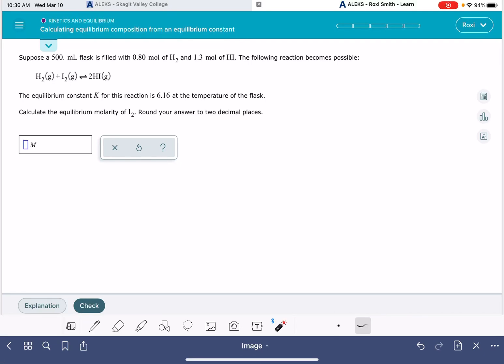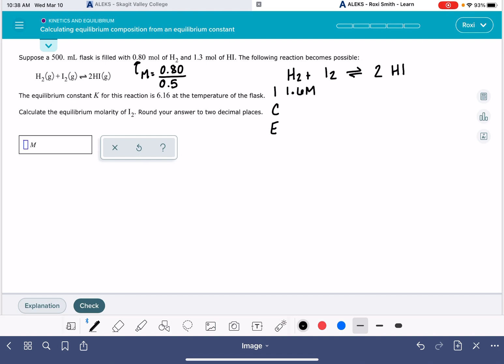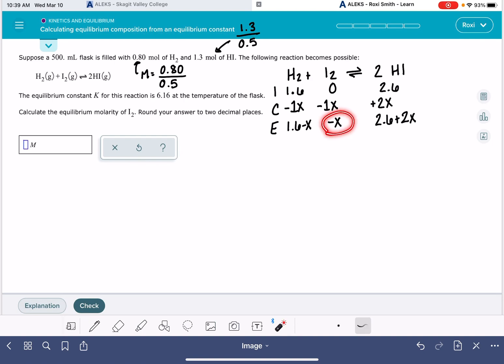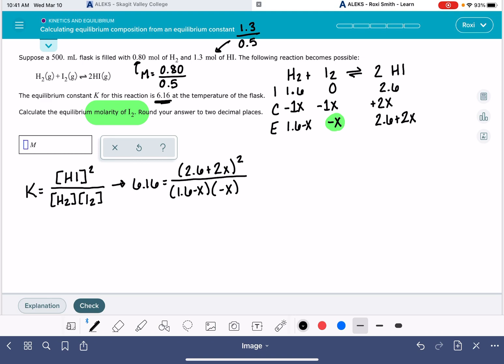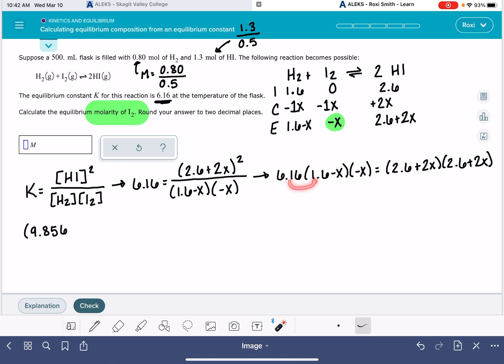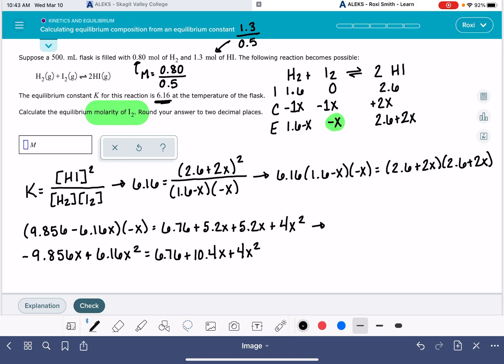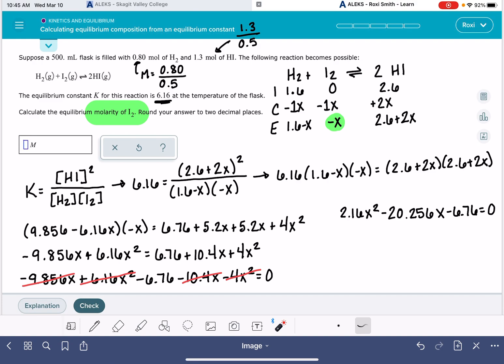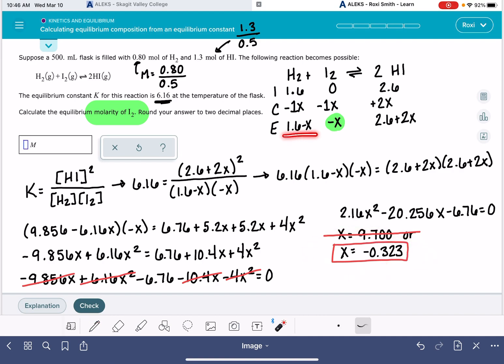ALEKS: Calculating an equilibrium composition from an equilibrium constant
How to use an ICE table to calculate equilibrium concentrations.